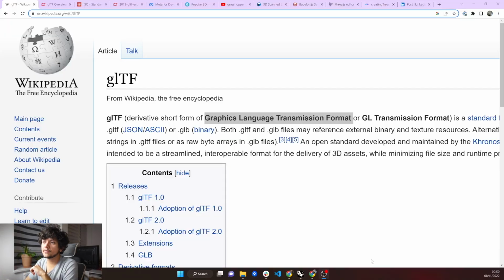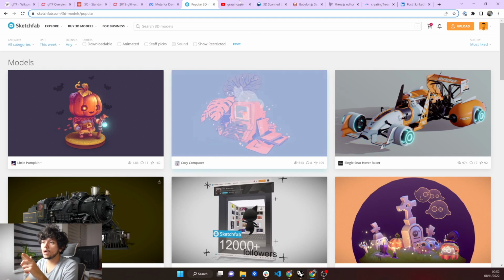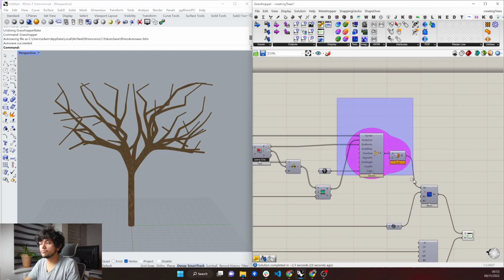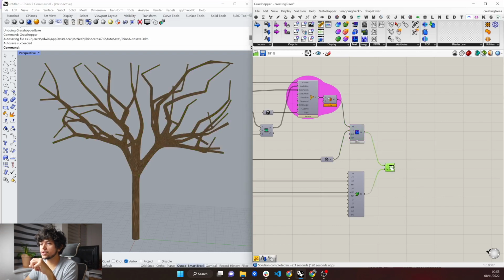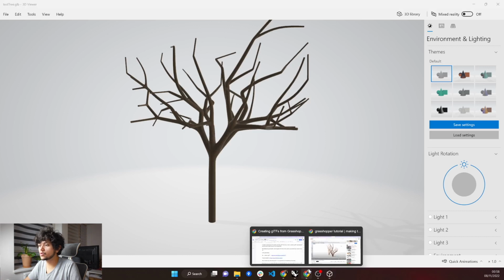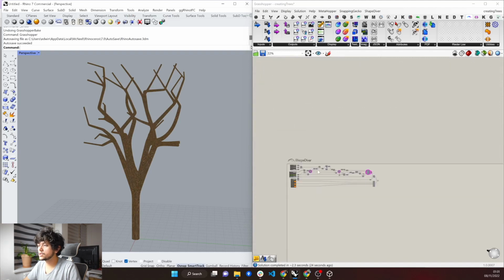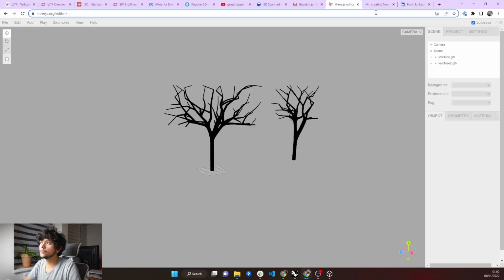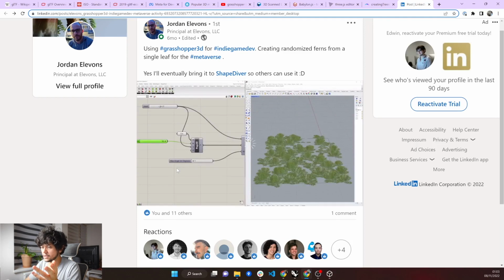How to create glTF files with Grasshopper (and ShapeDiver)!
In this video, Edwin Hernández explains what glTFs are, how they can be used, and how you can now generate endless variations of them with Grasshopper and the ShapeDiver plugin.

Time stamps:
- Intro | 0:00
- What is the glTF format? | 0:47
- Why is the glTF format important? | 1:15
- How to create glTF files via Grasshopper | 2:19
- Testing glTF file outside of Grasshopper | 5:40
- Exporting multiple glTFs to create external scene | 7:52
- glTF files in ShapeDiver | 9:20
- Potential to use in the Metaverse | 10:21
- Storing other data in glTF files | 11:16
- Outro | 11:54